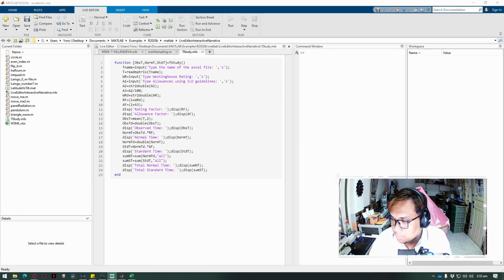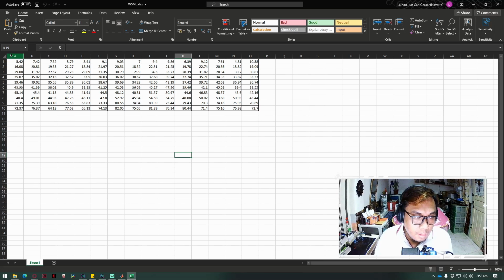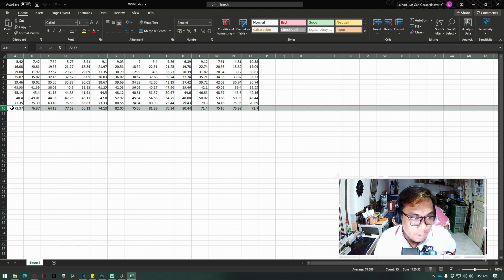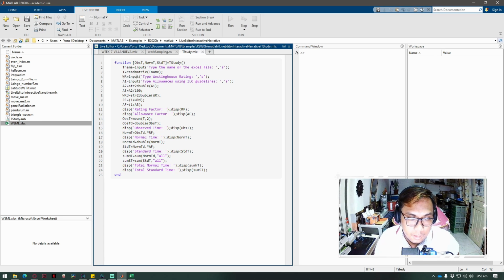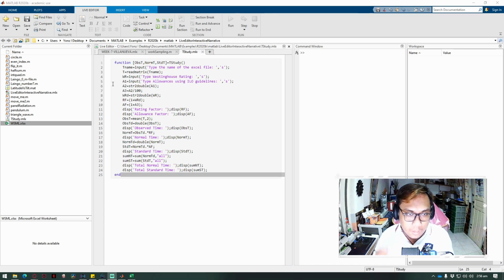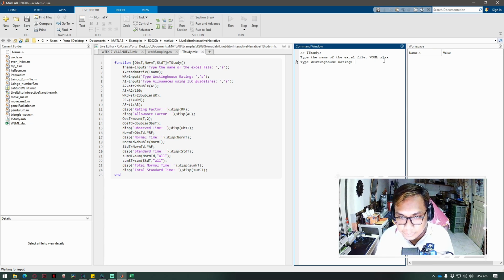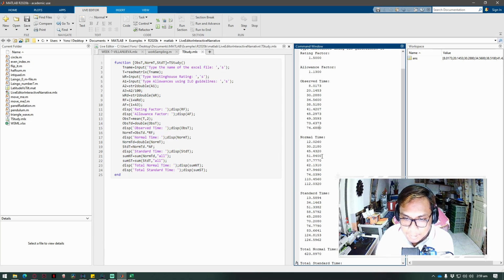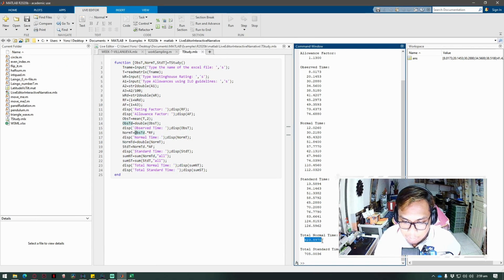MATLAB code - Time Study - Observed Time, Normal Time, Standard Time